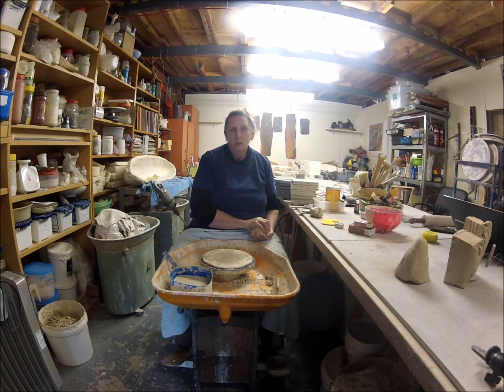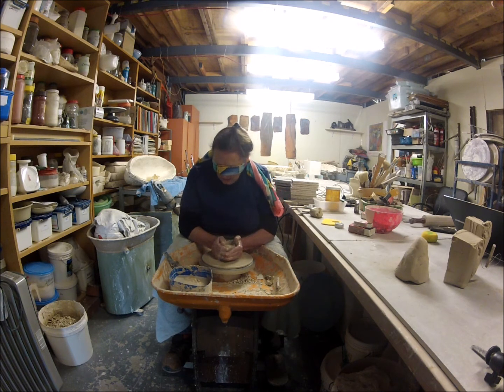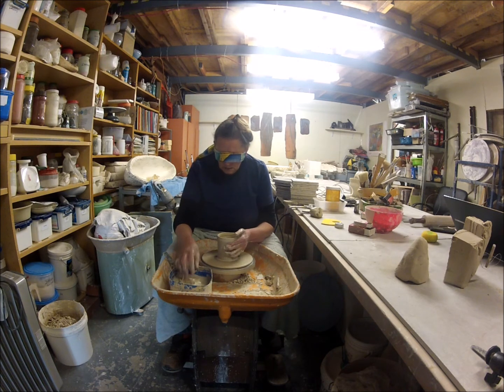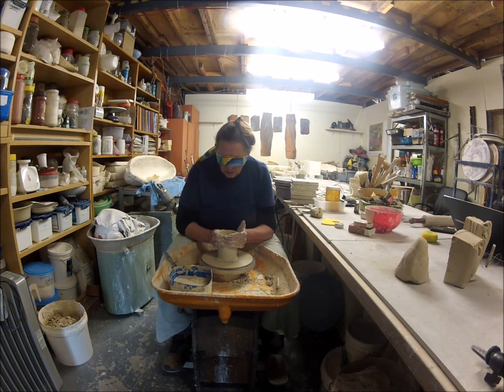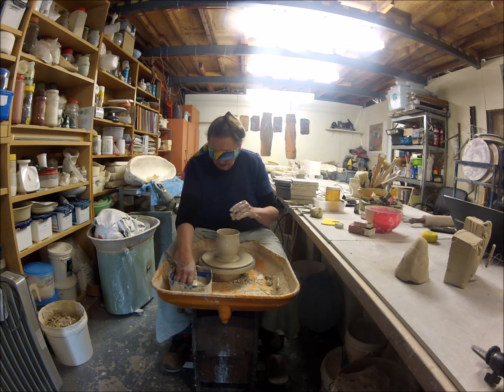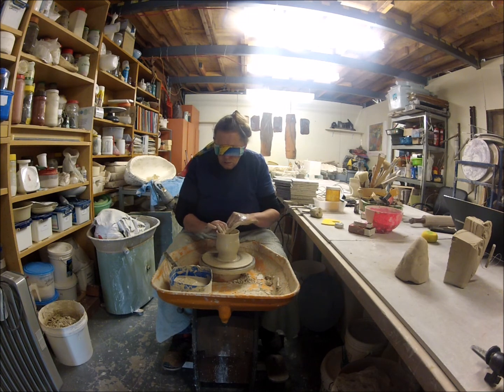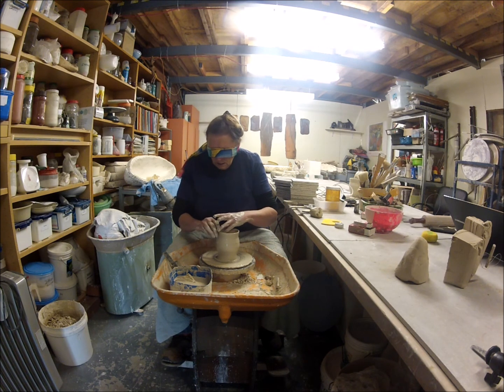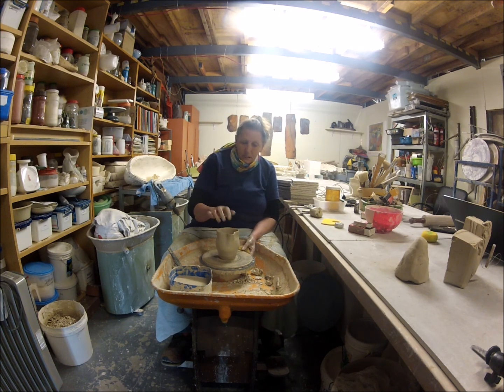The Blindfold Pottery Challenge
The challenge is not only for fun but to appreciate the sight you have. I was diagnosed with glaucoma several years ago and with the help of daily eye drops my sight remains intact. Come on give it a go and post  on FB